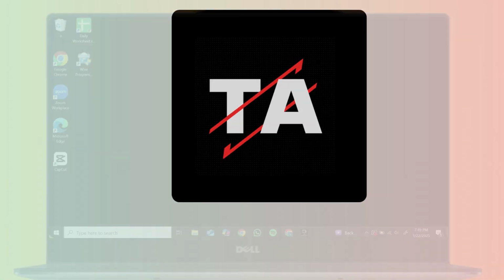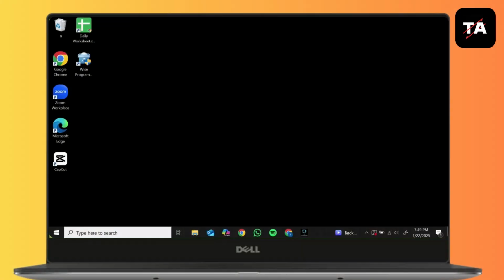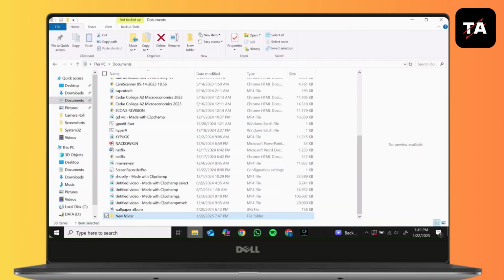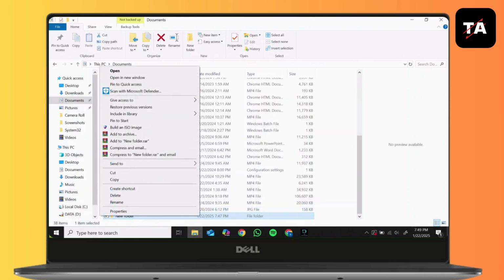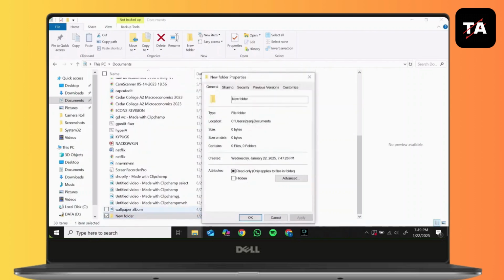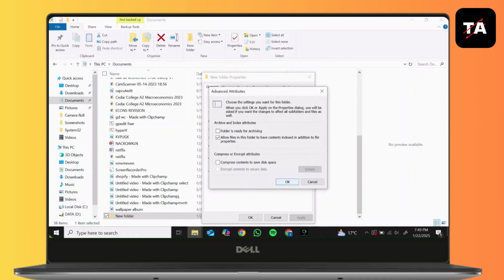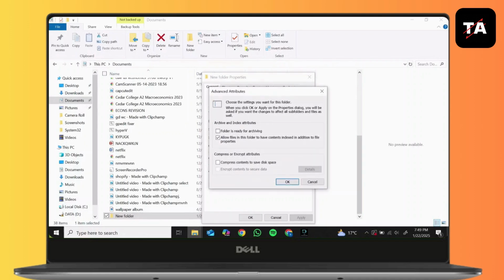How to Lock a Folder in Windows 11 Without Software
Welcome to our step-by-step guide on "How to Lock a Folder in Windows 11 Without Software"! If you're looking to secure your sensitive files and want to lock a folder on your Windows 11 PC without using third-party software, this video is for you. We'll walk you through simple methods to lock your folders using built-in Windows 11 features, ensuring your data stays private and protected. Whether you're concerned about security or simply want to keep certain files safe, these tips will help you lock your folder with ease.

What You'll Learn:

How to lock a folder in Windows 11 without any software
Methods to password protect your folders in Windows 11
How to use built-in Windows tools to lock and protect your data
Step-by-step guide on using Command Prompt and other native features
Quick and easy solutions for folder privacy in Windows 11
Timestamps:
00:05 How to lock a folder in Windows 11 without software
00:25 Using built-in Windows tools to lock folders
00:40 How to password protect a folder in Windows 11
00:55 Quick ways to hide and secure files on Windows 11
01:10 Additional tips for folder security